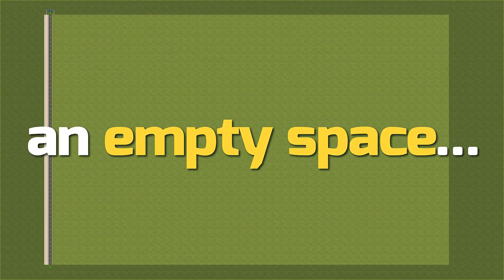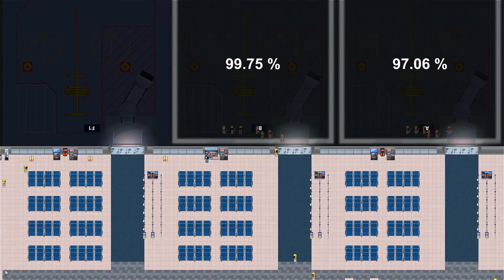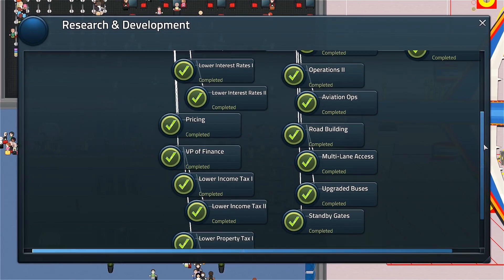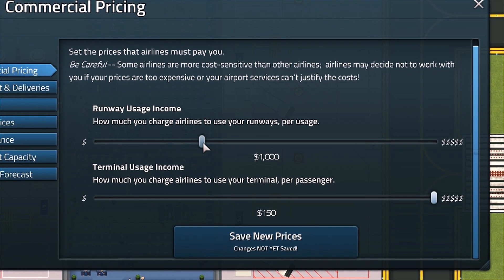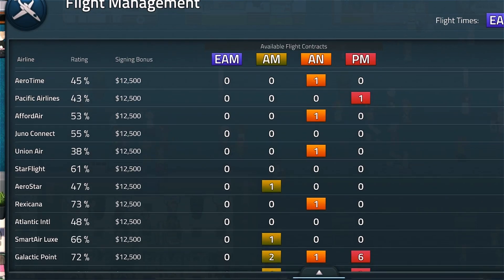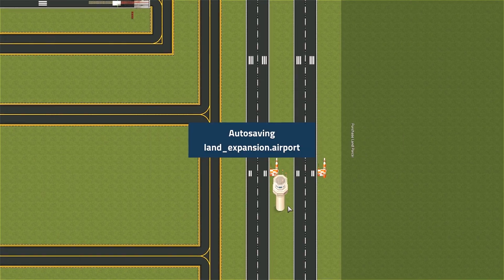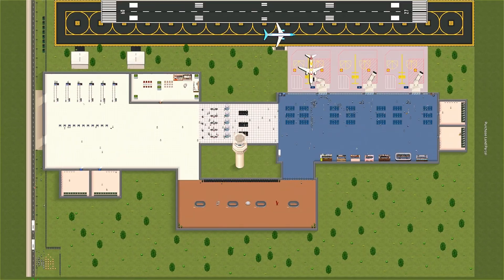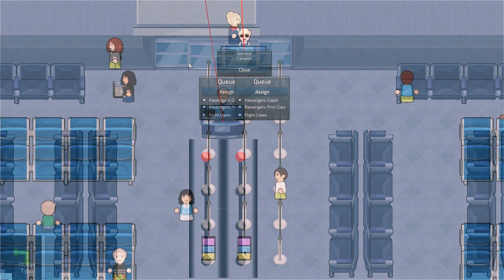SimAirport Trailer 2018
A modern tycoon-style sim where you design, build, and manage every aspect of an airport. Build your terminal, hire your staff, choose airlines to work with, customize flight schedules, build out infrastructure, and manage your airport -- from the ground up.